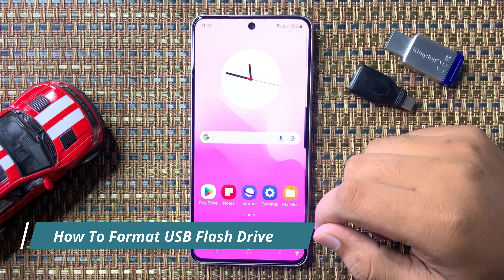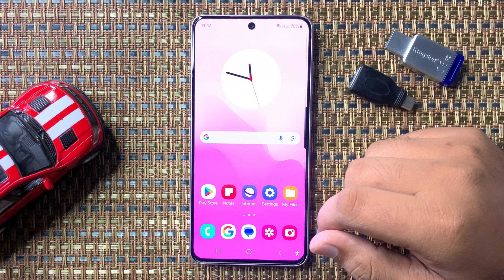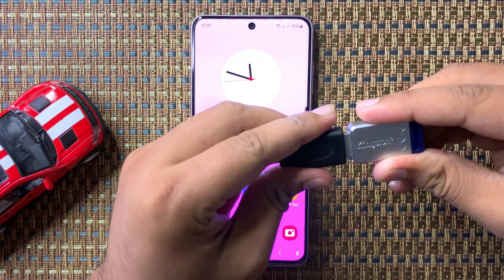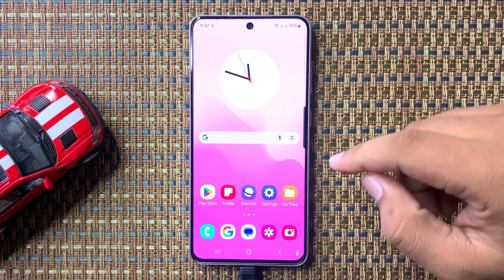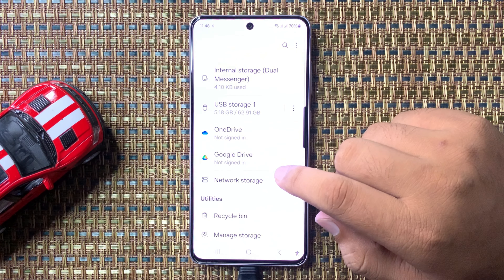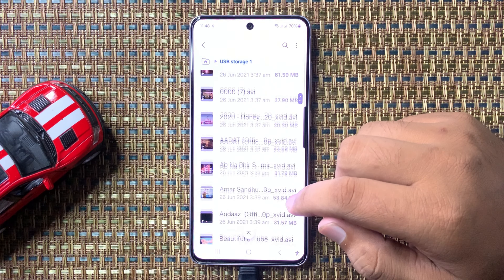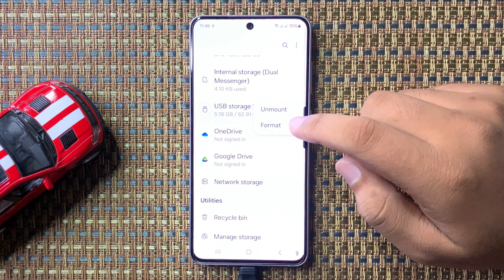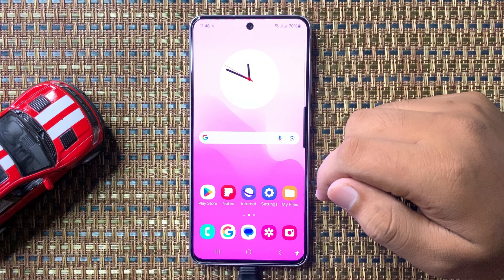How To Format USB Flash Drive Samsung Galaxy S24 FE